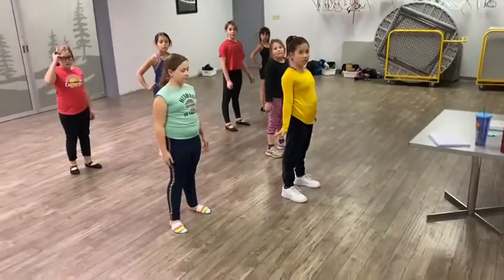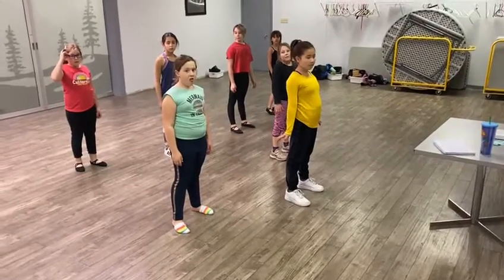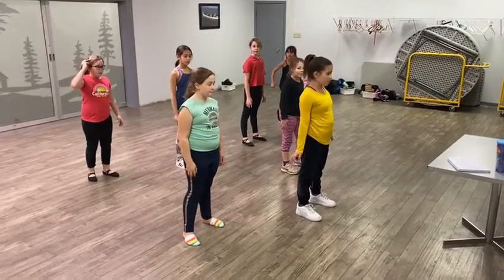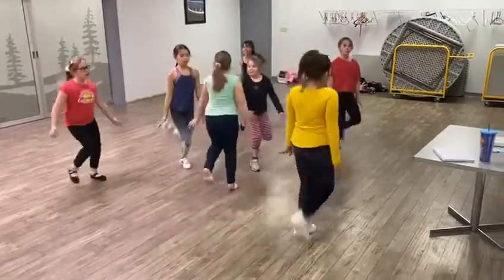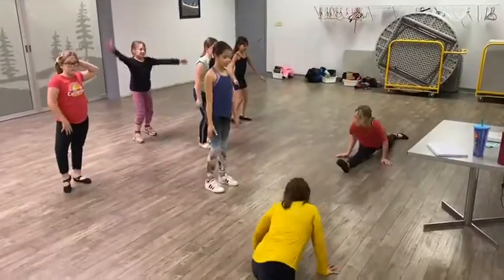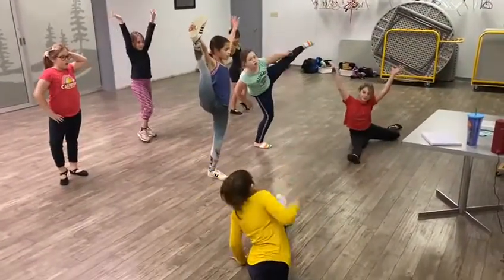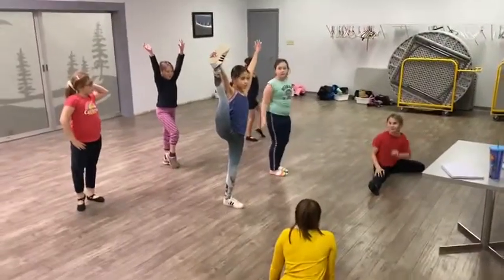perf/jr comp jazz new section talk through to the end!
Choreographer: Teagan Allan
Fame Dance Studios Ltd.